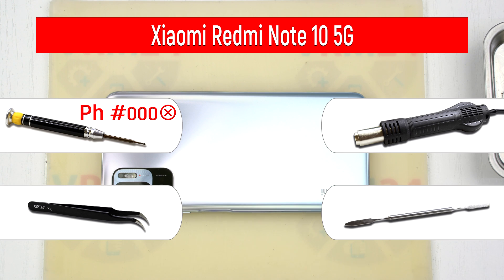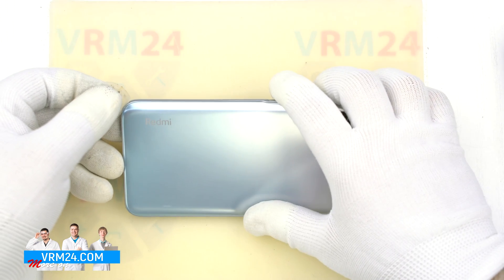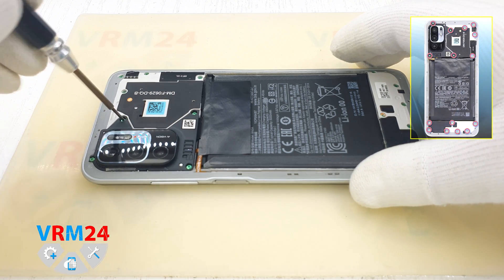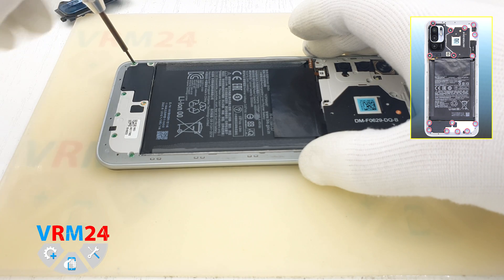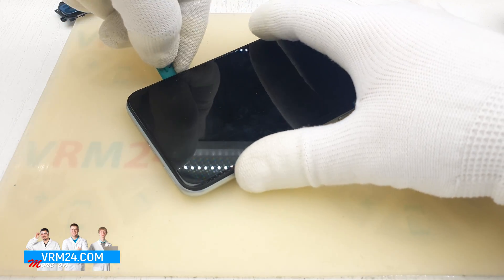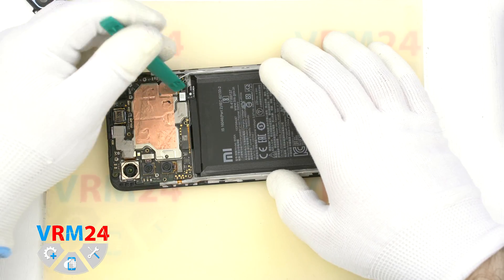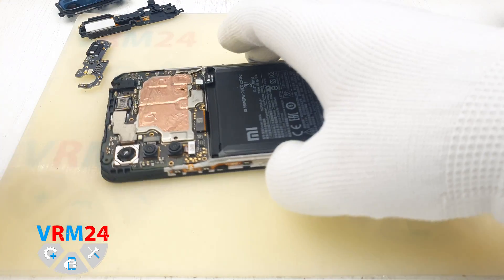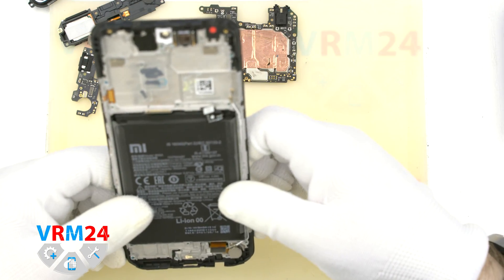Xiaomi Redmi Note 10 5G 📱 Teardown Take apart Tutorial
Instructions with a detailed description and additional materials on our website, follow the

If you have additional questions, you can ask our specialists, who will try to answer them in as much detail as possible.

Our manual is suitable for all Xiaomi Redmi Note 10 5G models - released for the markets of different countries.

Warning

Chapters

0:00 Intro
0:28 Intro Xiaomi Redmi Note 10 5G and twin-brother Poco M3 Pro
0:42 Difficulty rating - Medium or TWO GEARS )
0:55 Antistatic gloves or antistatic wrist band
1:26 Hi to Brazil (in Portuguese)
2:38 Heating the back cover with a heating mat
3:12 Opening the back cover
4:20 Unscrewing screws
4:44 Removing the cover for cameras
4:51 Two hiding screws
6:00 Pulling out the cards tray
6:14 Detaching the clips
7:01 Disconnecting the fingerprint sensor connector
7:05 Removing the middle cover
7:30 Disconnecting the battery connector
7:45 Removing the loudspeaker
7:57 Disconnecting the connectors
8:06 Removing the sub-board
8:38 Disconnecting the display connector
8:45 Removing the front camera
8:50 Removing three rear cameras
9:19 Disconnecting two coaxial cables connectors
9:21 Removing the motherboard
9:30 In the display module frame remains: